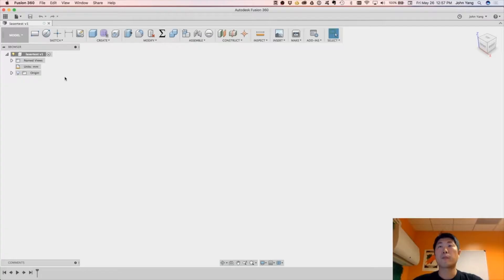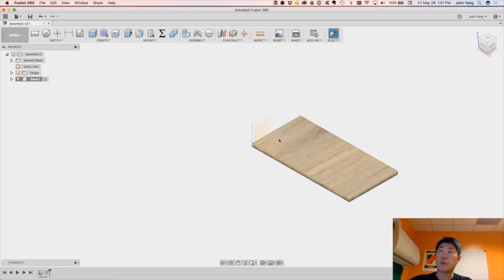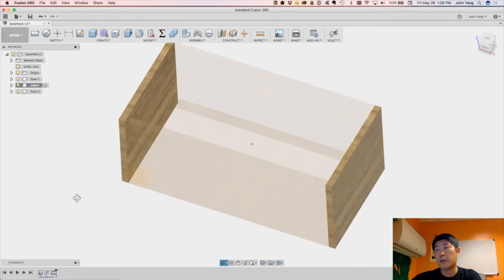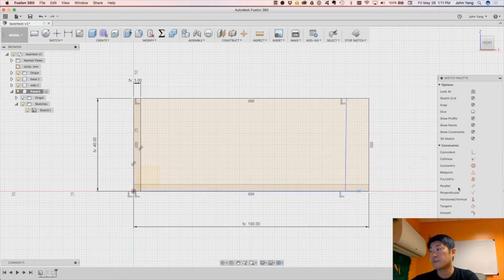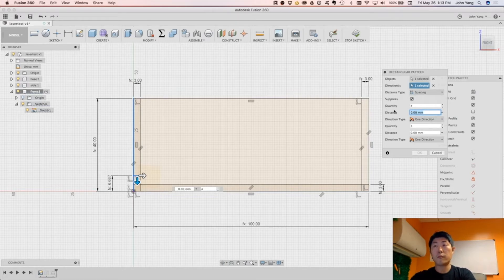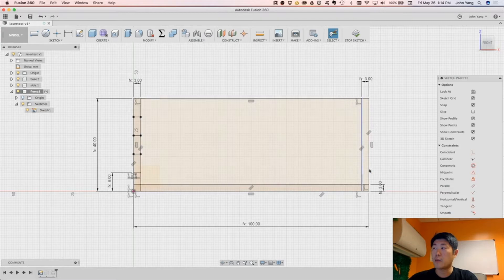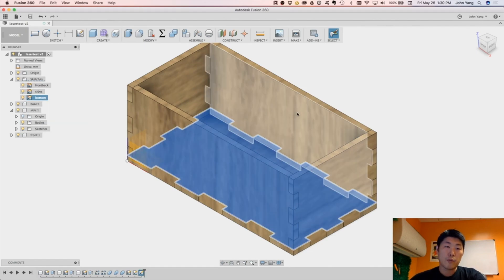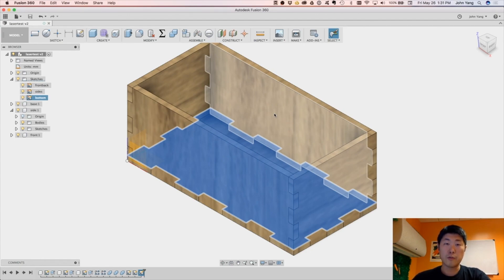How I design a laser cut box in Fusion360 - fixed audio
I go through how I design a custom laser cut box in Fusion360.  I use finger/box joints in the design that the laser will cut out to assemble a simple box.  Some of the fingers are in a sketch, some are cut from other bodies.  Here is the best method I have found to make a custom design to use with my laser cutter.  I like the custom layout possible with this method.  And the design is all parametric so it is easy to adjust quickly for varying material thickness or dimensions.

Gear:
Recorder: OBS
Camera: Facetime camera on Macbook Air
Mic: Rode Video Micro